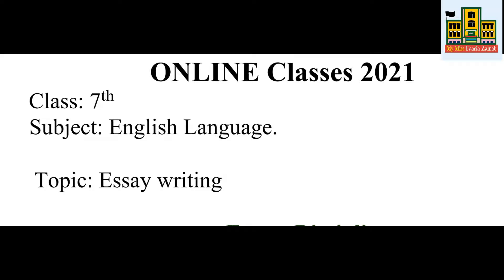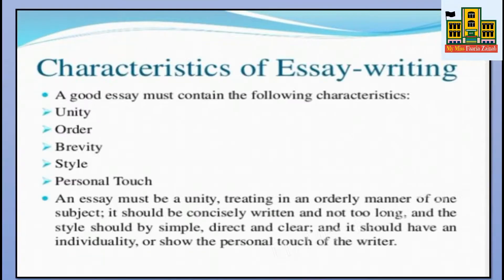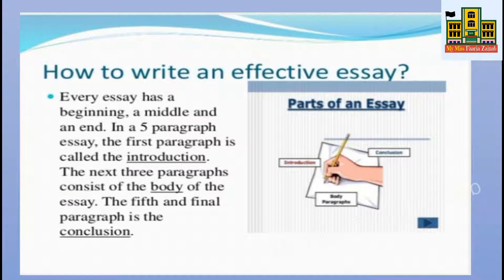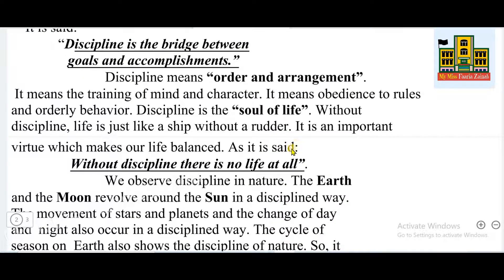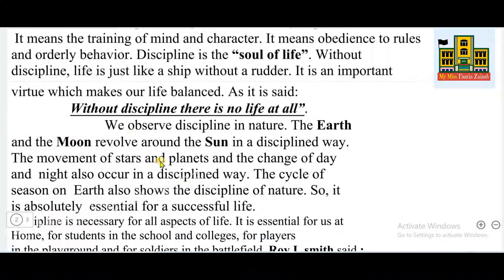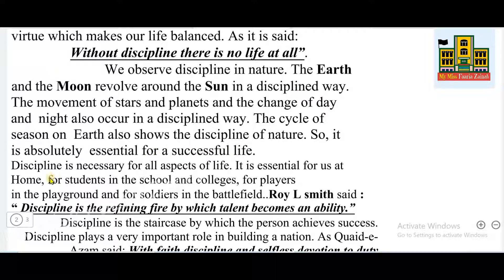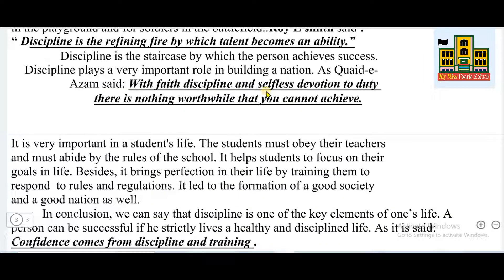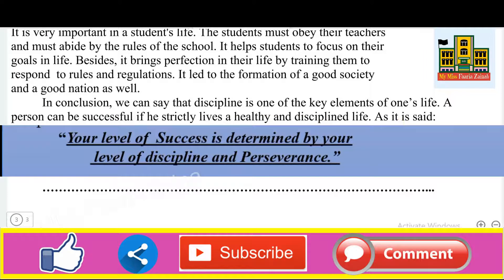Essay writing | How to write an effective essay | How to write a good essay | an essay step by step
💯 %  effective and excellent way of essay writing! An effective  Essay | How to write an essay step by step | Essay writing from 7th to CSS Preparation | FPSC | PPSC
Discipline.
 Write an essay on Discipline with quotes.
Learn essay writing in exams, 💯 % full marks in essay if you write as it is.
 💯 %  effective and excellent way of essay writing!